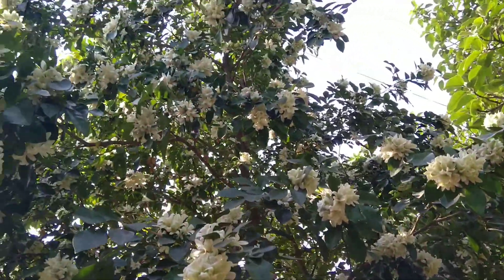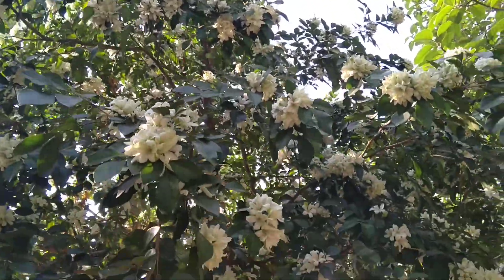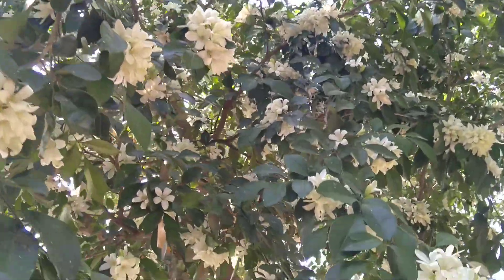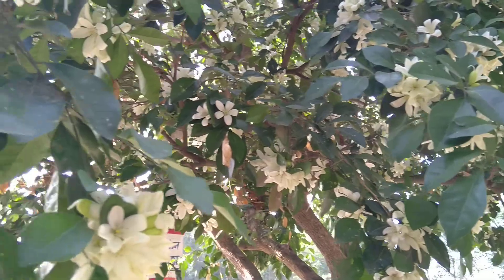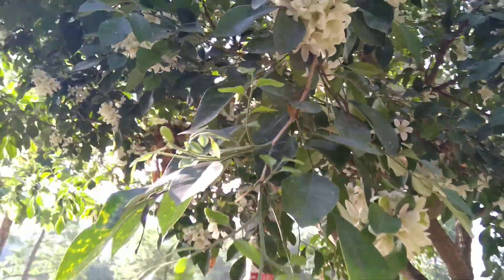MANOKAMINI flowers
Natur ham Safar
Filling the air with the sweet smell of orange blossoms, orange jasmine (Murraya paniculata) is a welcome addition to any tropical garden. It is included within the Rutaceae (citrus) family and is known as orange jessamine, mock Orange, chalcas, or satinwood. Orange jasmine is a great choice if you’re looking to attract bees, birds, or butterflies to your garden. This lovely plant is a compact evergreen shrub with oval, shiny, deep green leaves that can get up to 2 3/4 inches long, extending from interesting, gnarled branches.